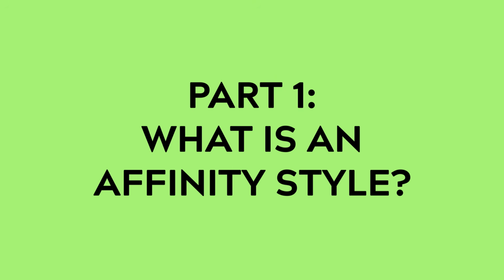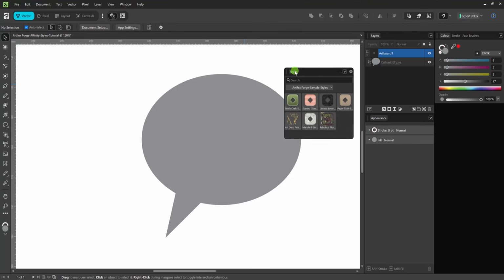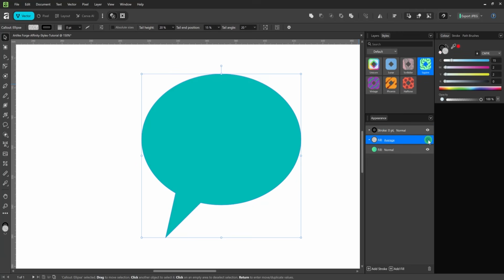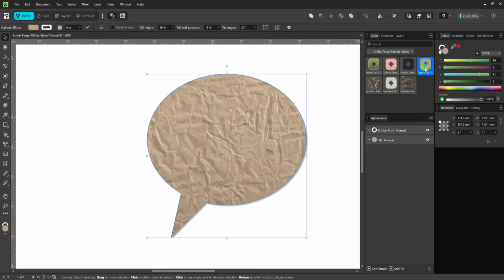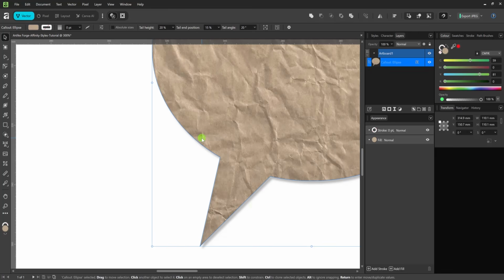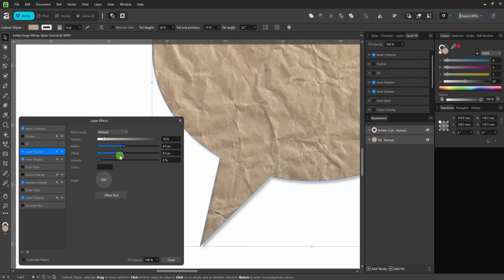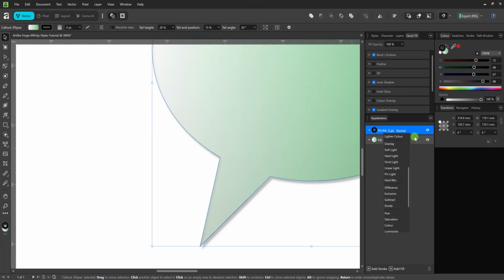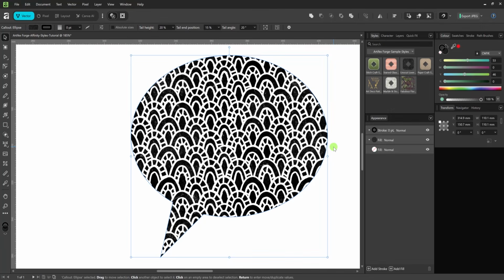Affinity Styles Panel | How to use Affinity Styles | Affinity Studio Tutorial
Learn how to use Styles in Affinity 3 with our Affinity Studio Tutorial. Styles allow you to add patterns, gradients, textures, effects and Path Brushes with one click. Find out how to load, apply and edit Styles.  _Watch now to find out about this handy, time-saving Affinity shortcut._

📖CHAPTERS:

00:00 Introduction
00:17 What is an Affinity Style?
00:48 How to Apply an Affinity Style
01:18 What's in a Style? (Style Attributes)
03:36 Editing Strokes & Fills
04:49 How to Add Multiple Strokes & Fills in Affinity
05:26 Example - Try This at Home!
06:42 How to Save and Delete Affinity Styles
07:24 Using Affinity Styles with Text
07:47 Using Path Brushes with Affinity Styles
09:12 How to Import & Export Affinity Styles
09:38 Other Styles Menu Functions
10:06 See Styles in Action - Paper Craft Pirate Demo

🖌️🎨 *Affinity Styles Featured in this Video:*

🖍️🎨✏️ *SEE OUR AFFINITY BRUSHES & TOOLS HERE* *SAVE 20%* with offer code 'FIRST20'